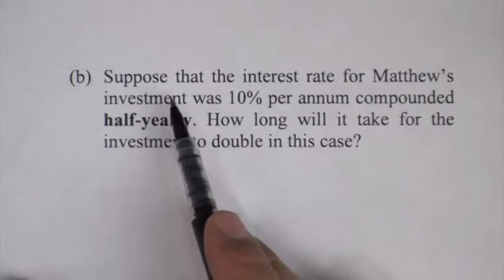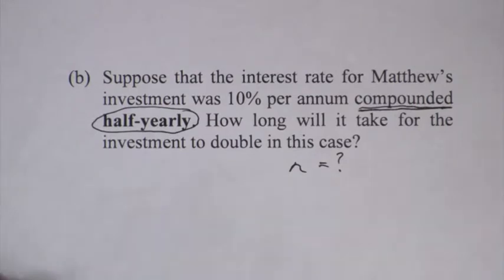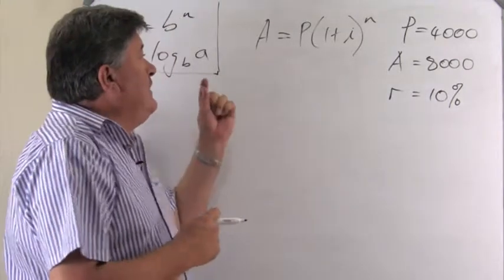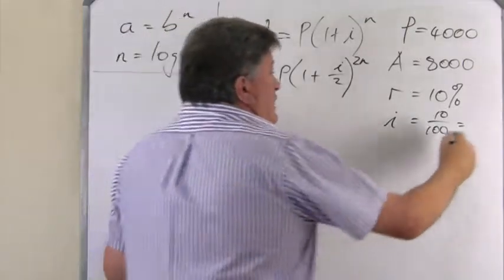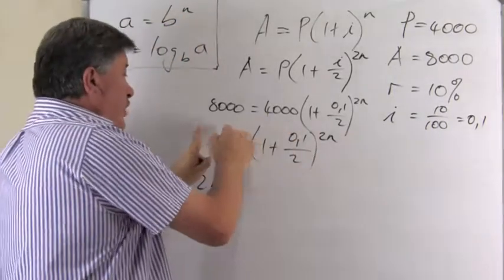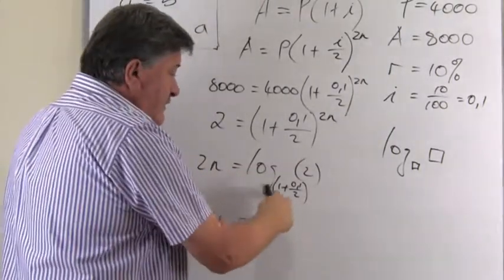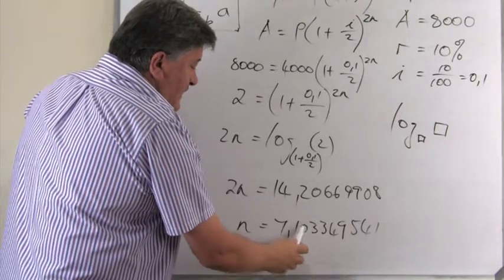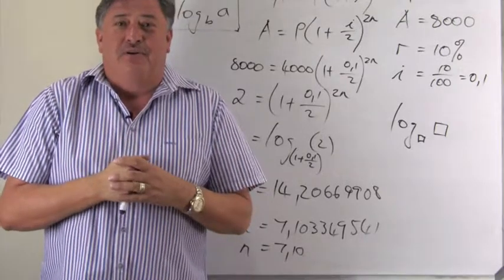Mathematics - Grade 12 - Compound Interest: Example 1b